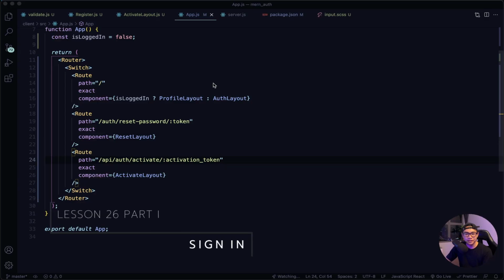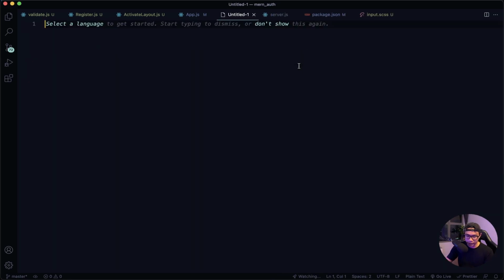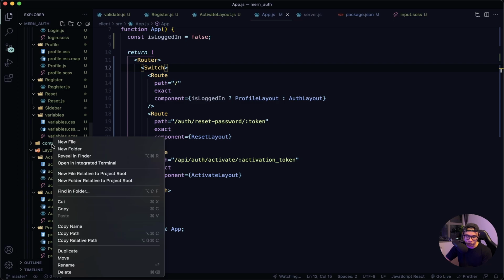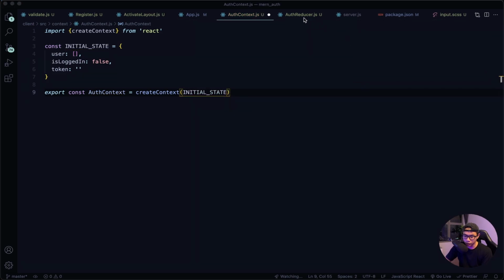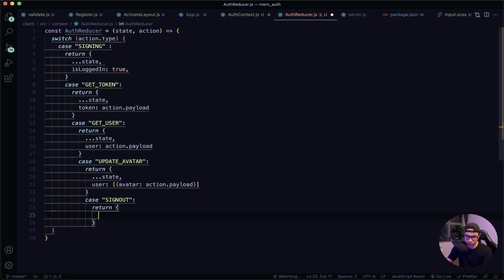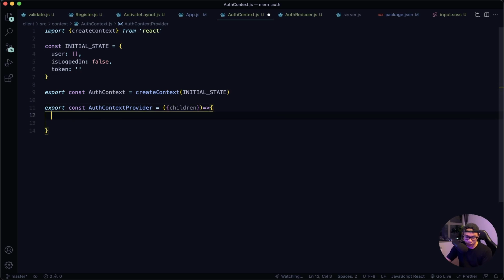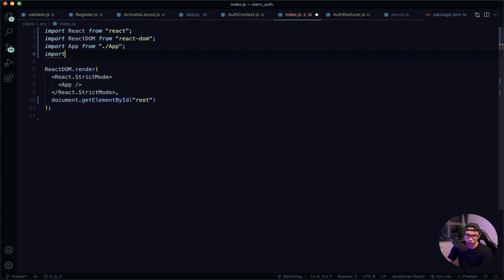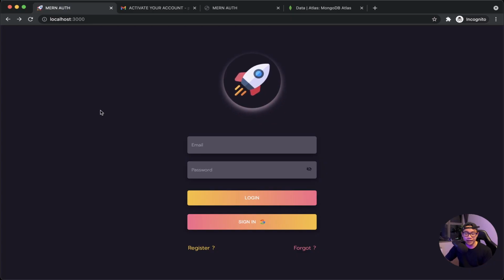Full Stack MERN Authentication # 26 - Sign In Part I